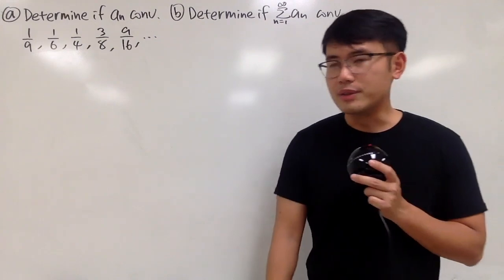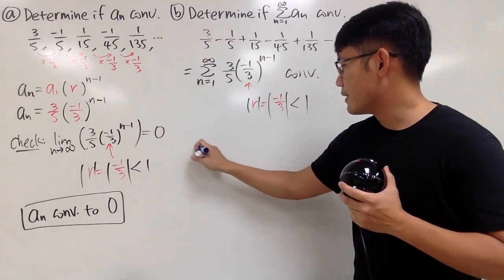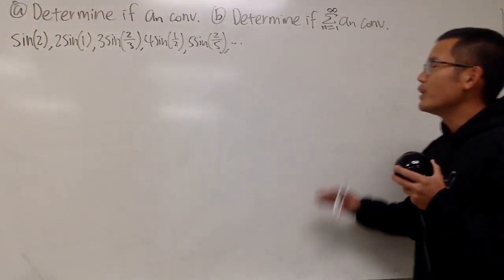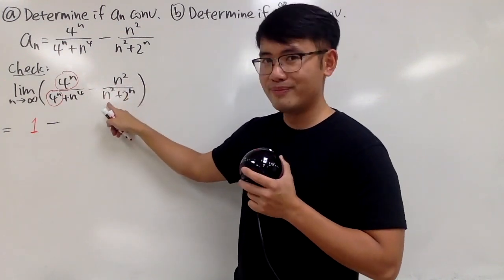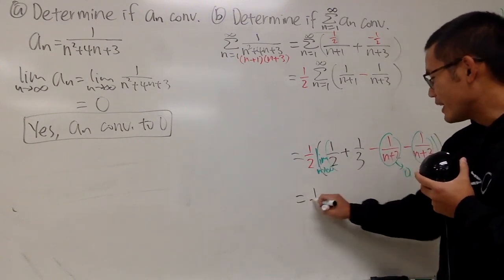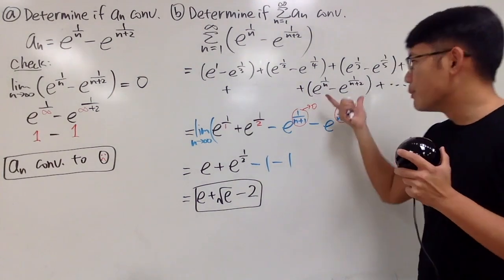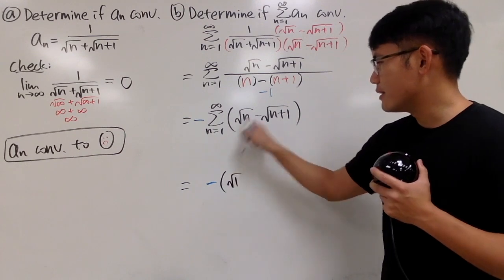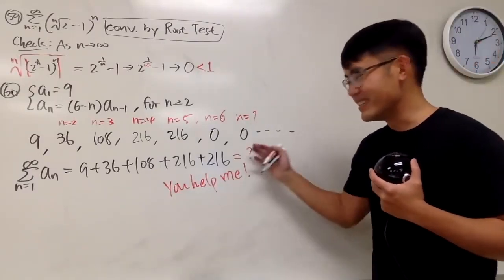Convergence of a sequence VS. convergence of a series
We will go over 15 convergence of sequences vs. convergence of series. If a question is asking "does an converge?", then we have to check the limit of an as n goes to infinity. But if the question is asking "does the series of an converge?", then we will use the following series convergence tests: test for divergence, geometric series tests, p-series test, and telescoping series.